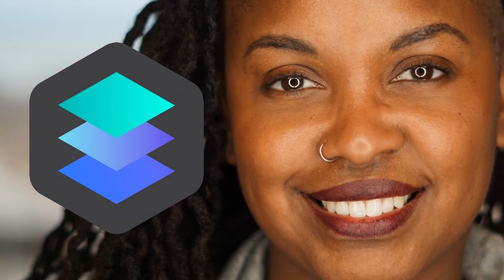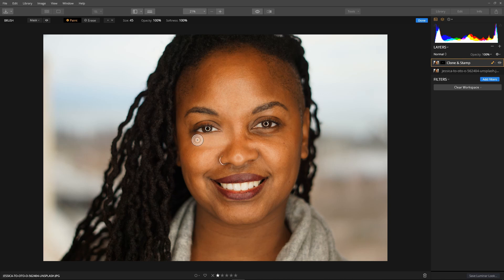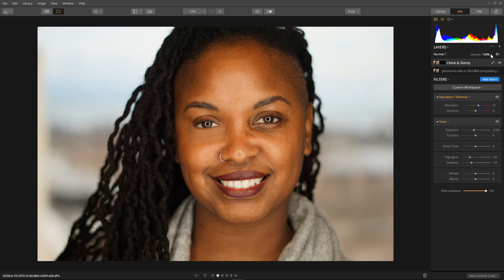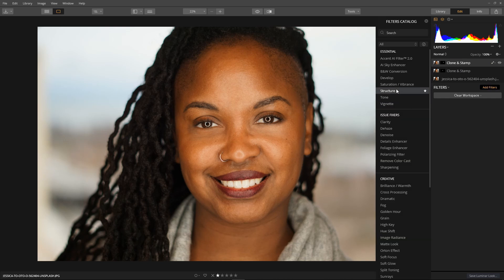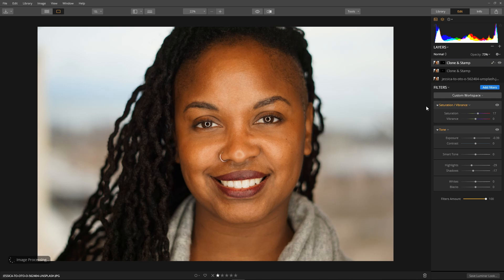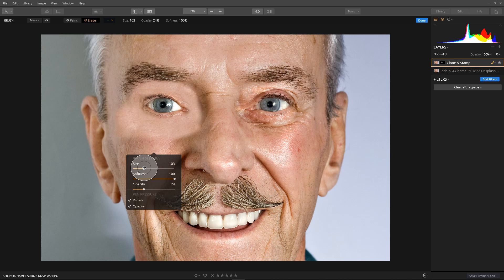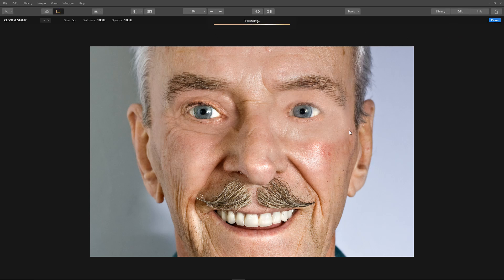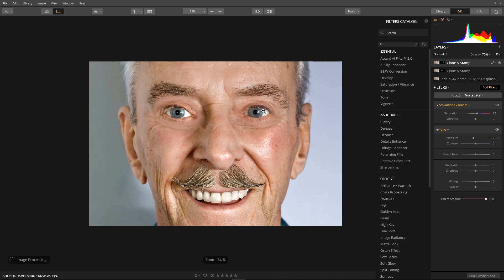Luminar 3 : Remove Bags Wrinkles and Shadows from Eyes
In this video I show you how to remove bags, wrinkles and shadows from eyes with Luminar 3